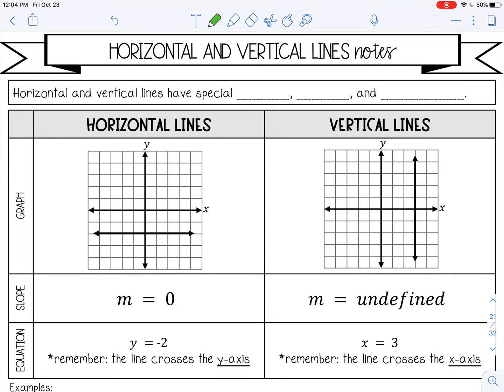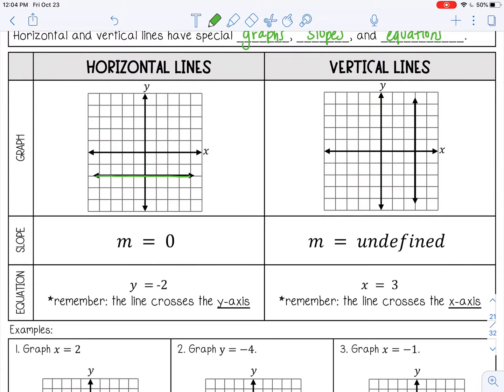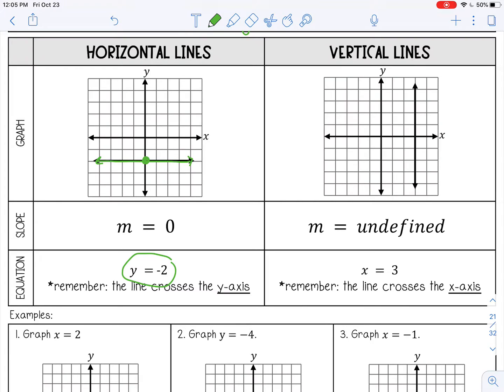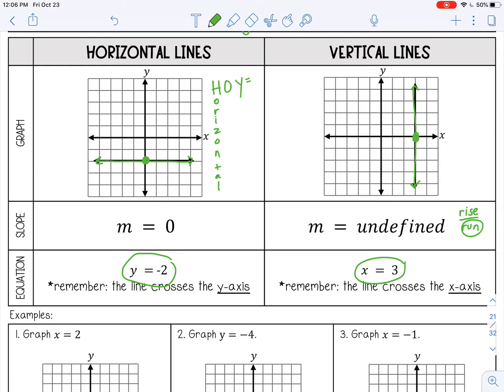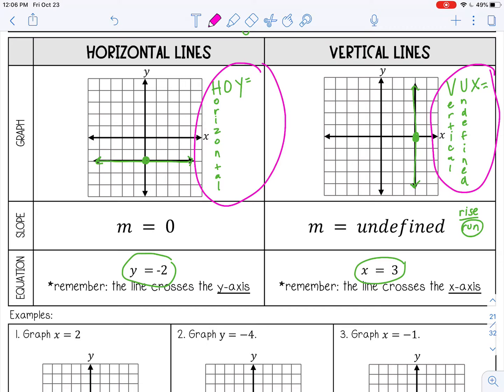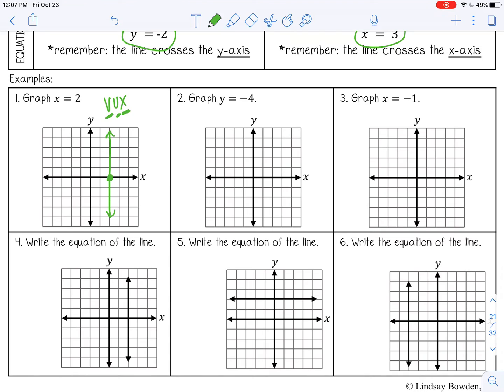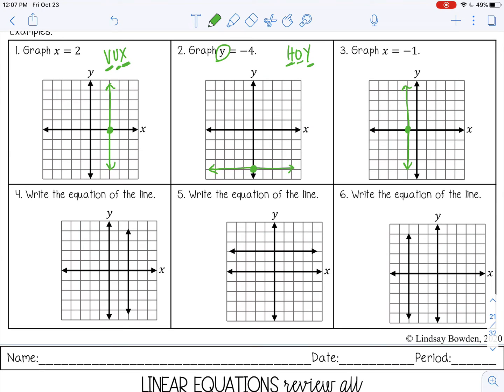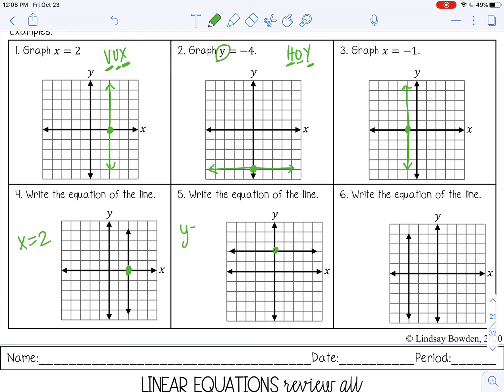Finding the Slope and Equation of Horizontal and Vertical Lines for High School Algebra 1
🎥 Welcome to the Finding the Slope and Equation of Horizontal and Vertical Lines Lesson for High School Algebra 1!
In this video, we’ll explore how to find the slope and write the equations for horizontal and vertical lines. You’ll learn how to identify the characteristics of these lines and apply simple methods to determine their equations.

🔑 What you'll learn:
✔ Understanding the slope of horizontal and vertical lines
✔ How to write the equation for horizontal and vertical lines
✔ The key differences between horizontal and vertical lines and their slopes